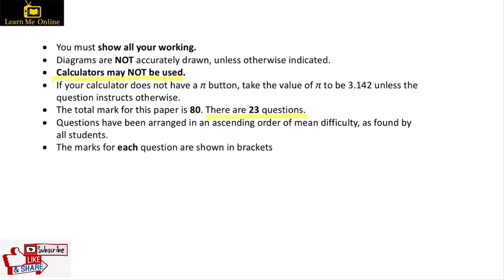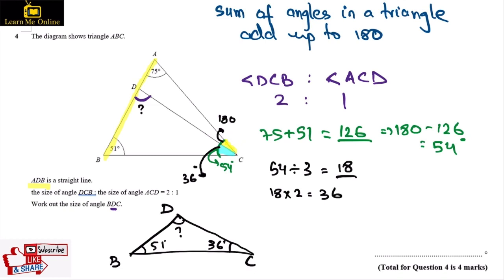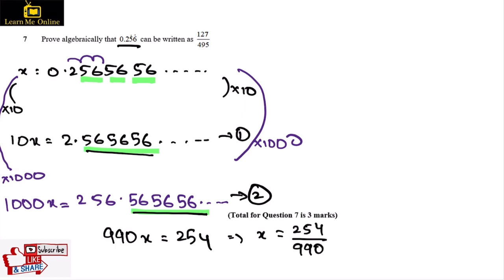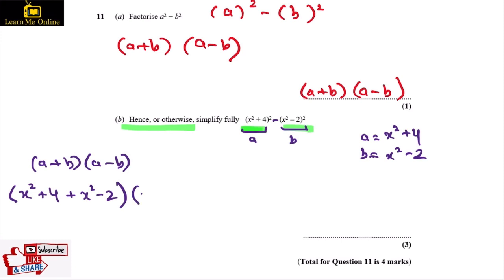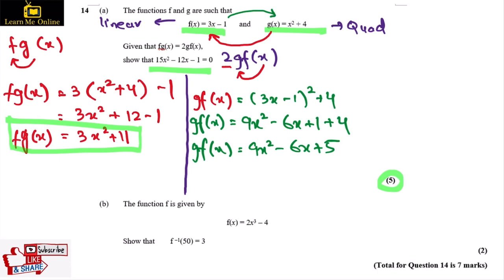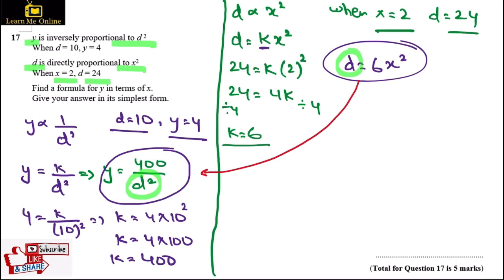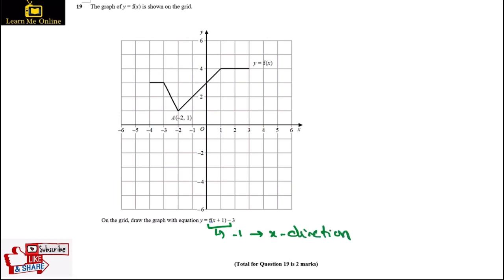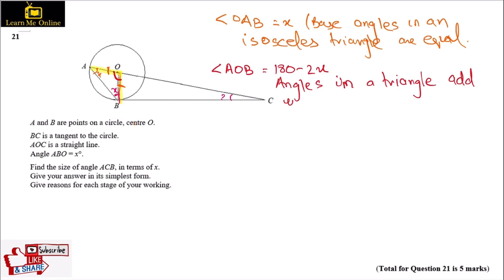Last Minute GCSE Maths Revision Higher Non-Calculator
To help the students to smash the paper or to get a better grade at GCSE Mathematics.